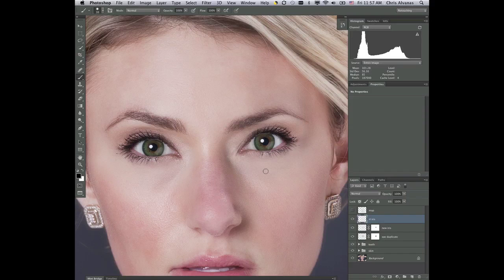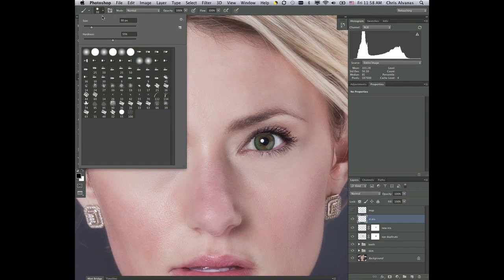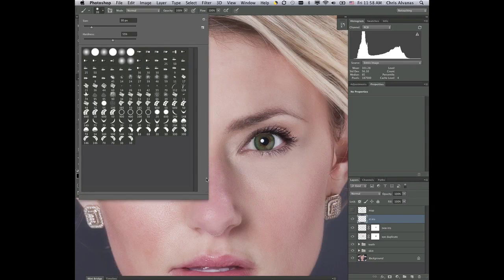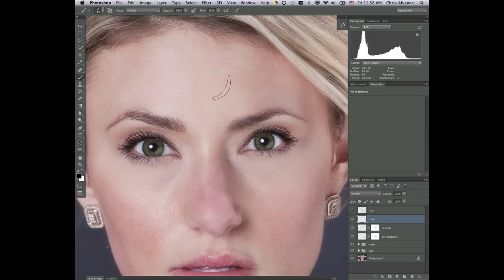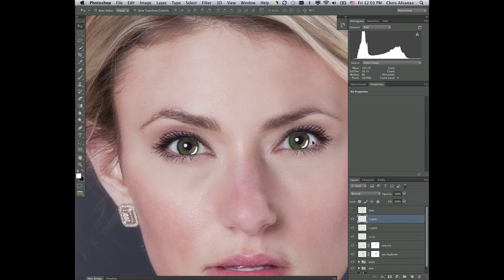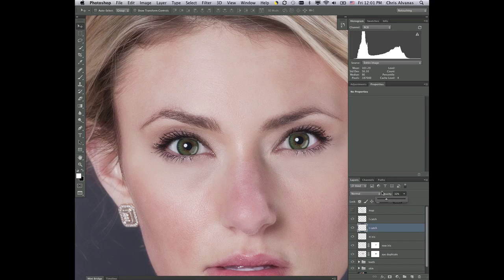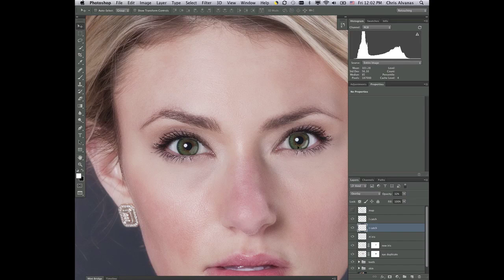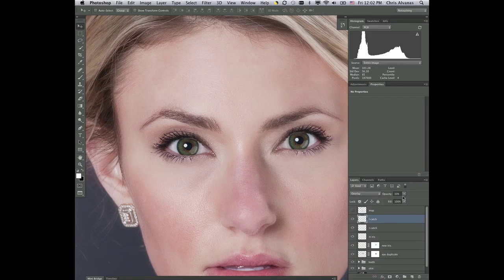06 03 Catch Lights